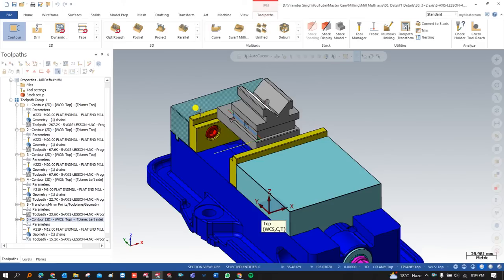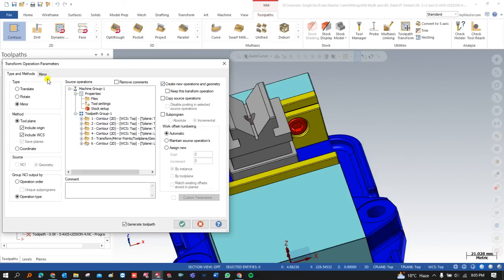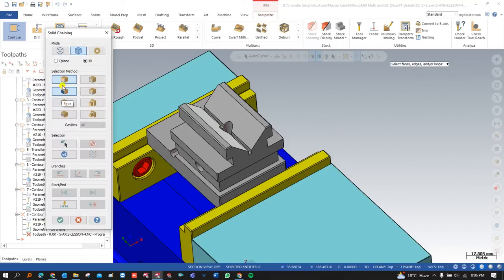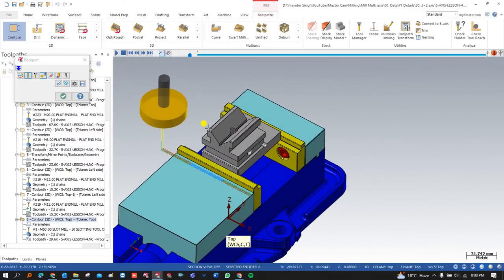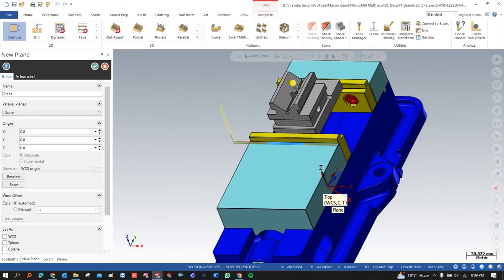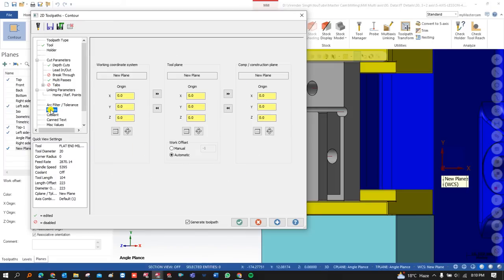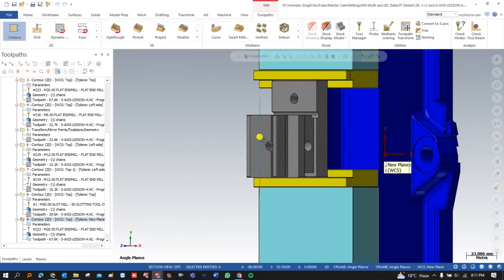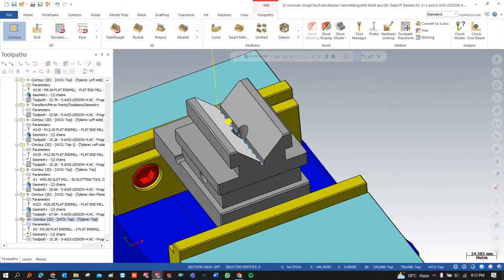3+2 axis Milling - Mastercam Multiaxis Programming